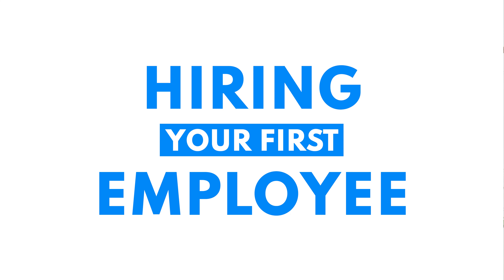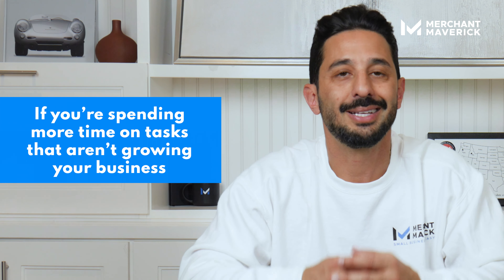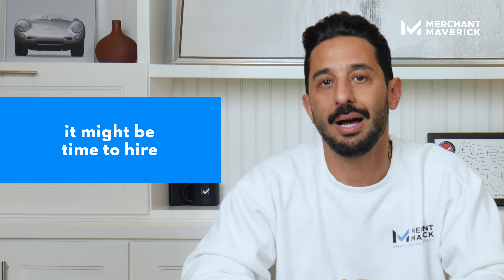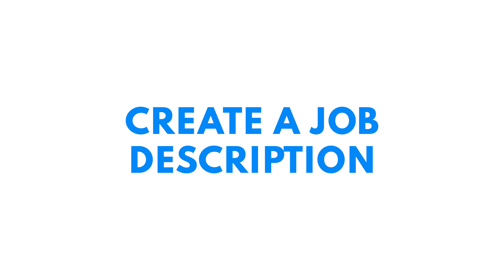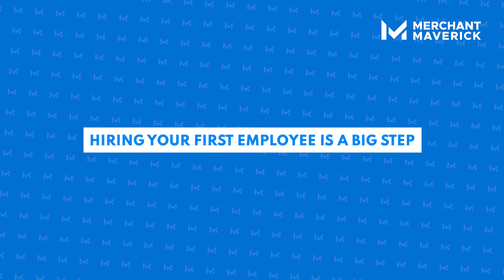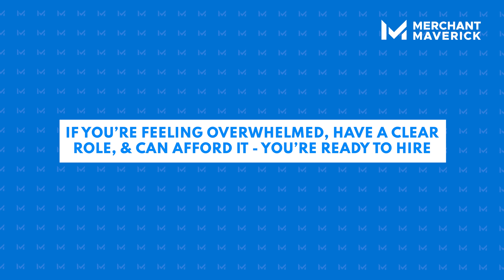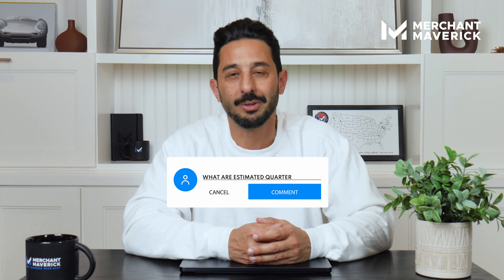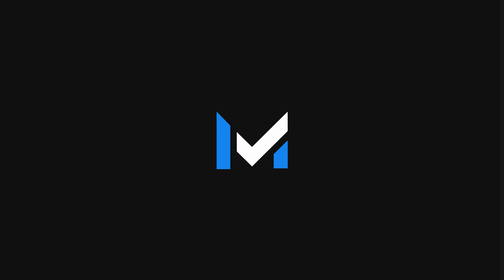Ready to Grow? Signs You Need to Hire Your First Employee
We’re back with another Maverick Minute! This week, Amad tackles the topic of knowing when to hire your first employee and how to get started. 💪 Ready to grow your team?

💌 Sign up for our Maverick newsletter to receive the latest updates, discounts, and exclusive content delivered straight to your inbox

⏱TIMESTAMPS:
00:00 - Intro
00:11 - 1 - You're buried in work
00:21 - 2 - Define what you need
00:32 - 3 - Budget accordingly
00:45 - Outro

📹CREDITS:
Video editing: Ryon Hinson